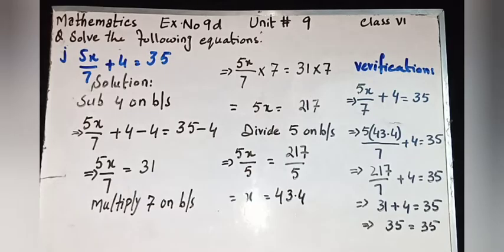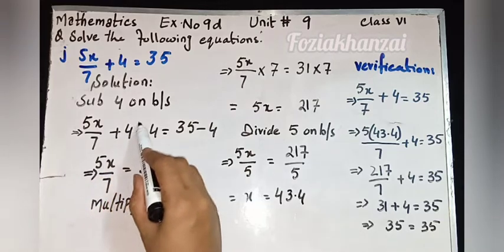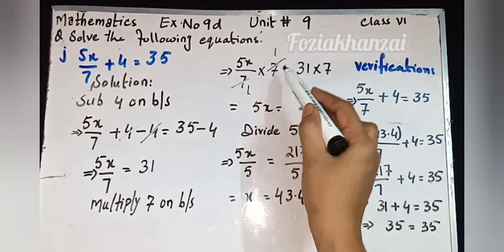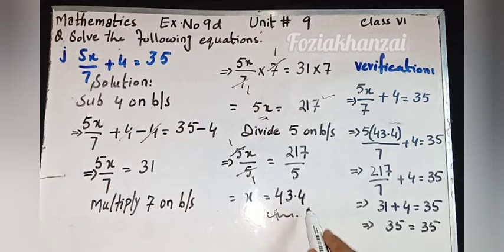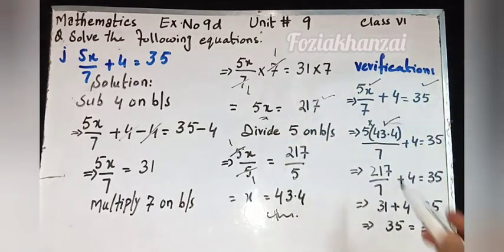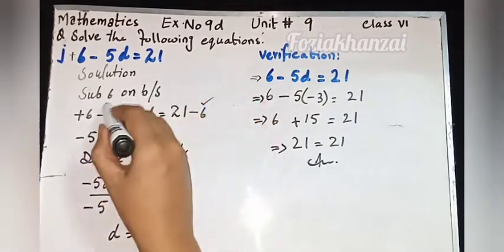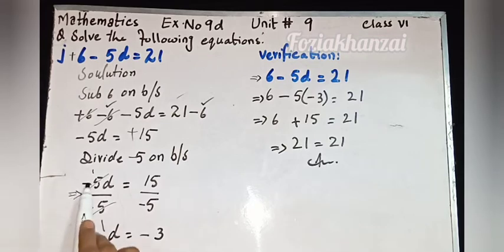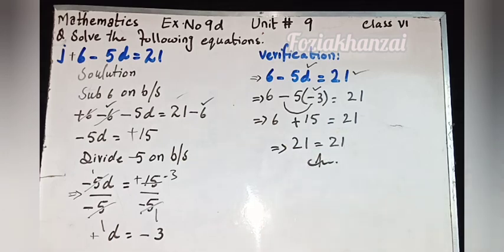Linear Equations Unit 9 Ex no 9 d parts i,j Class Vl foziakhanzai